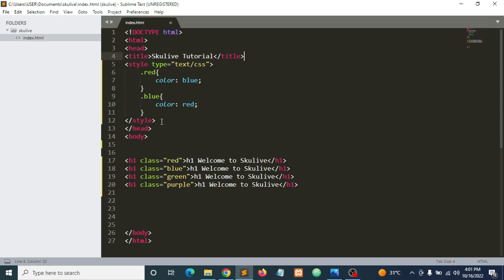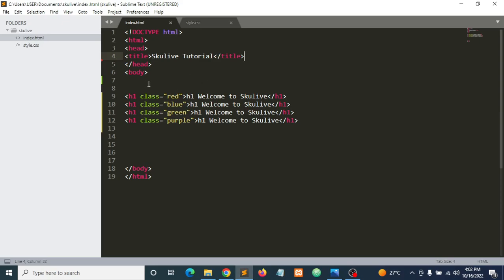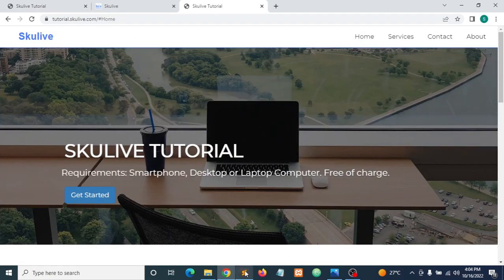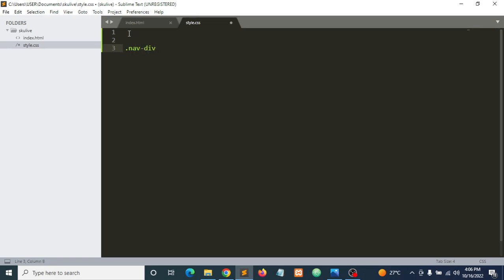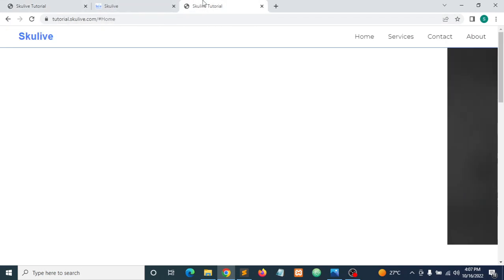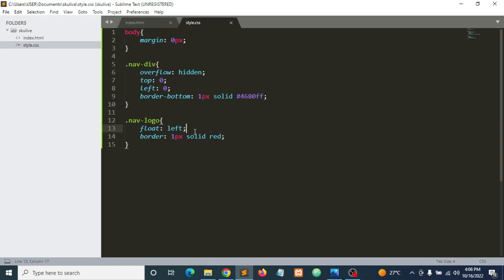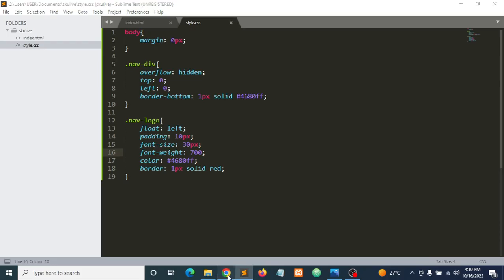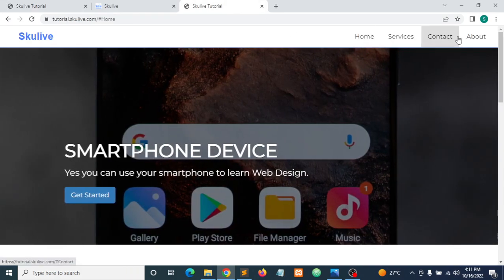07: External Css And (Creating a Navbar part 1) .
This is the seventh video of a series covering the basics of web design, follow this series and you'd be able to create your own website within 12days using Html, Css and Javascript.

Earn real money from taking easy online exams in any of your preferred subjects e.g Maths, English, Biology etc. 👇